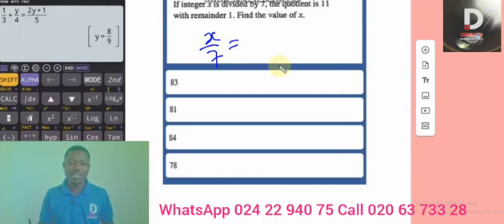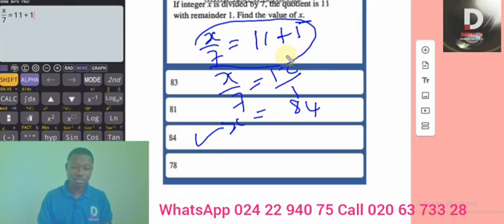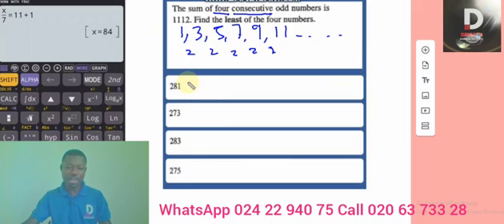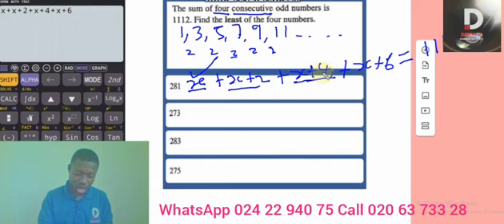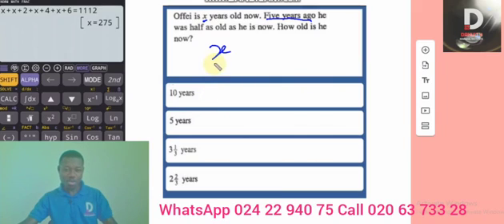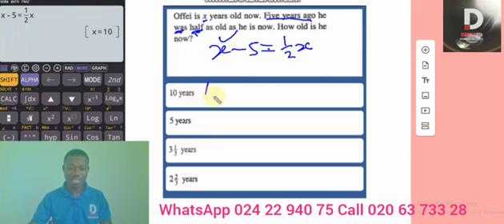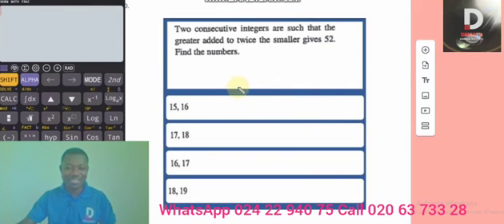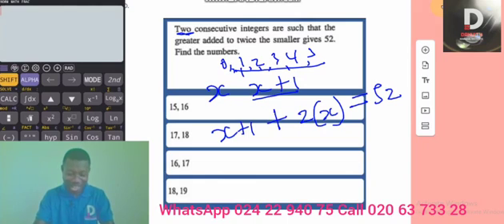2I ALGEBRAIC EXPRESSION SOLUTION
ALGEBRAIC EXPRESSION SOLUTION